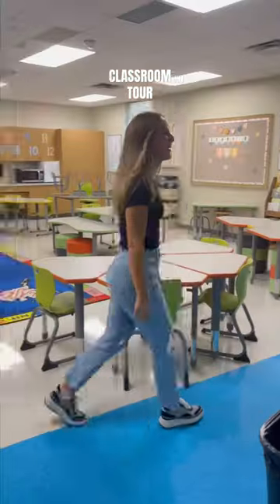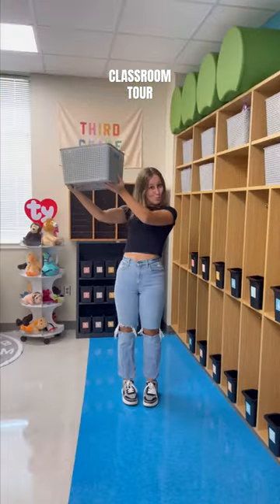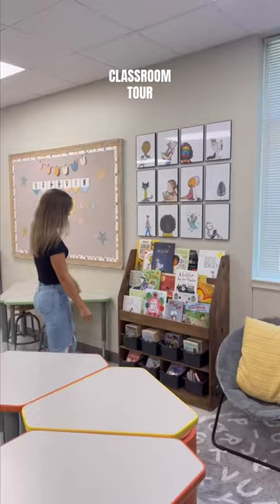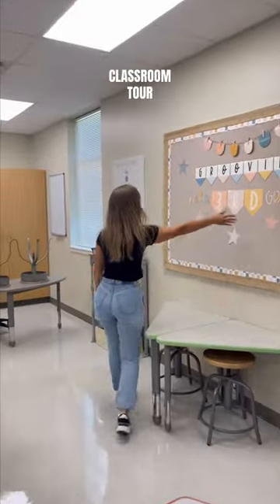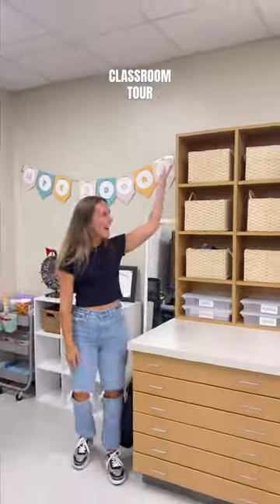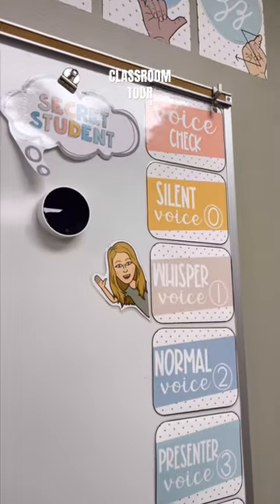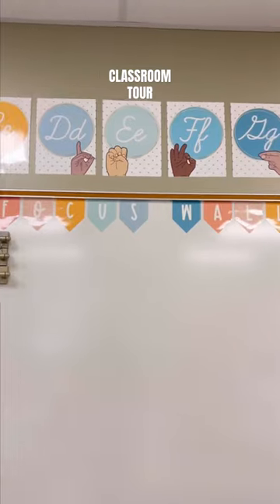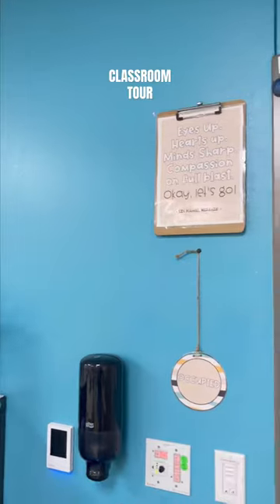Here is my final classroom tour!!!